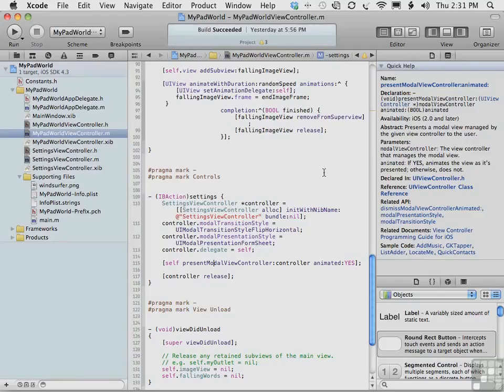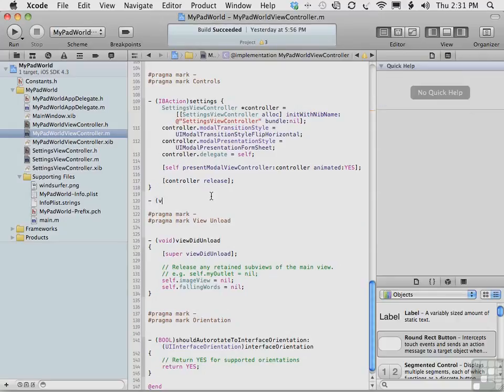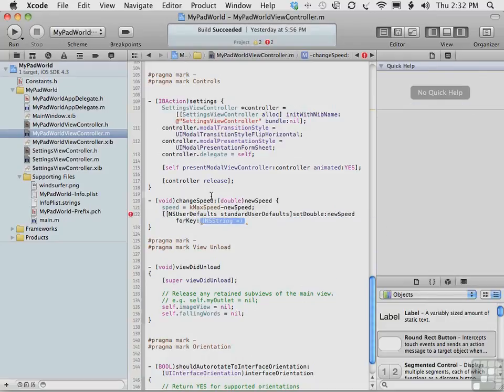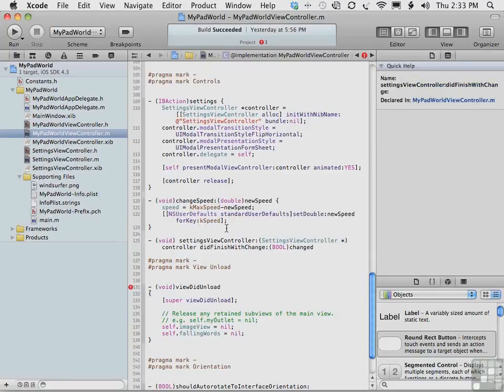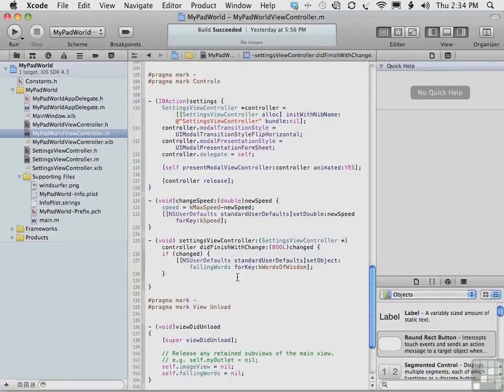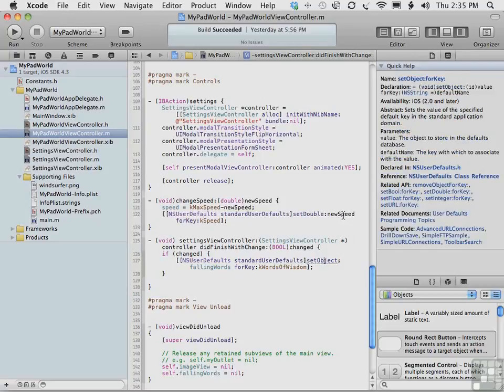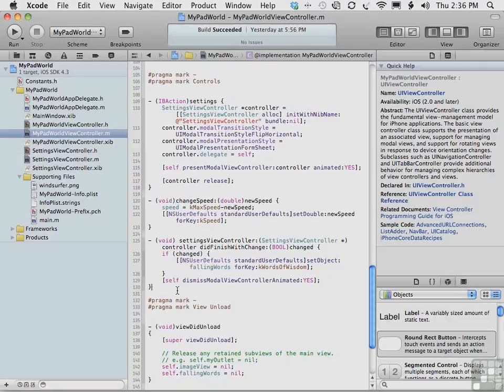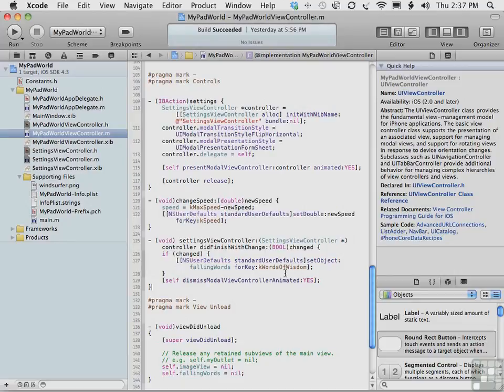2304 Saving The Preference Settings